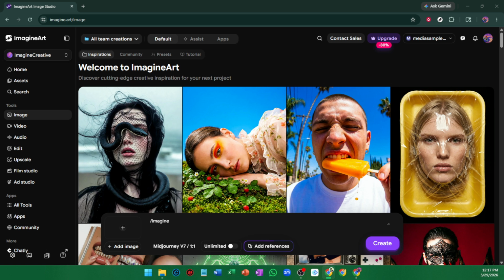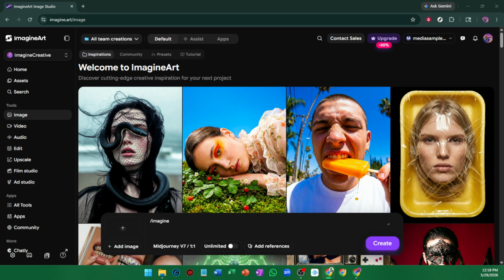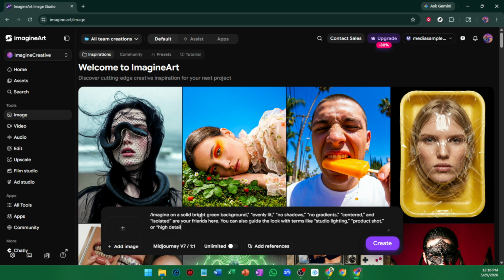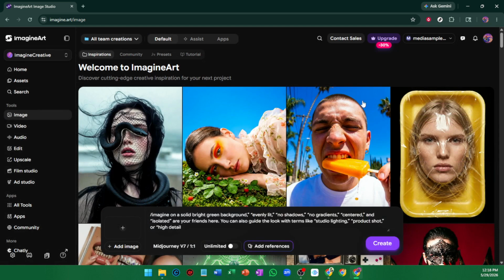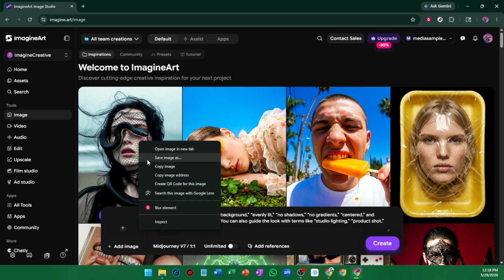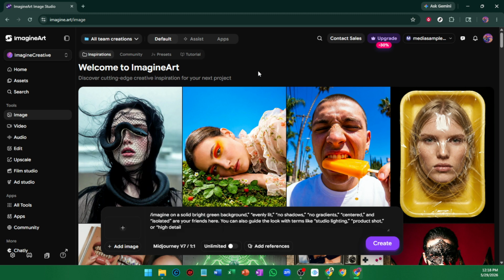How to Create Green Screen Assets with Midjourney [2026 Guide]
In today's video we cover: green screen assets midjourney, create green screen assets with midjourney, midjourney transparent background, ai green screen graphics, midjourney content creation, green screen overlays ai, midjourney asset generation, video editing assets midjourney, midjourney png assets, ai graphics for video editing, midjourney 2026 tutorial, generative ai design, content creator assets, midjourney prompts tutorial, transparent png midjourney, social media video assets, ai design workflow, midjourney beginner guide